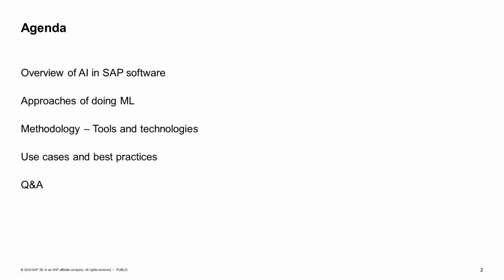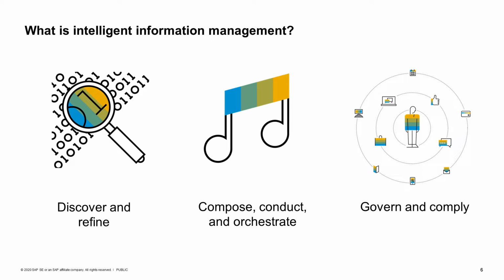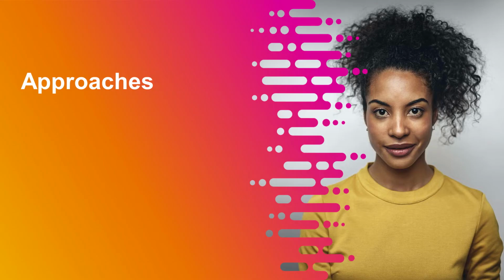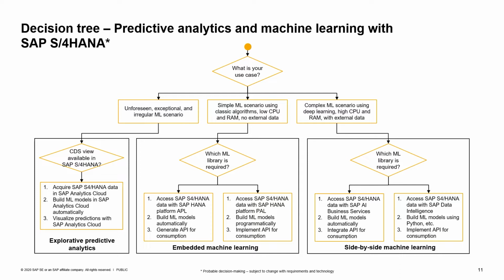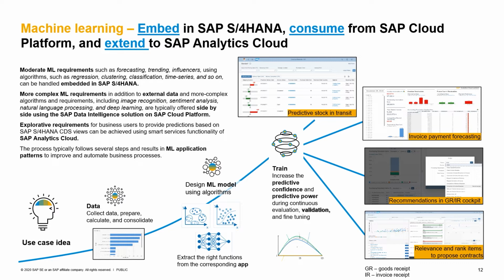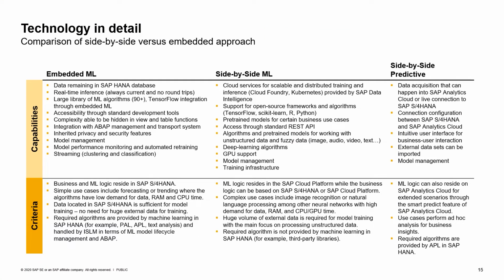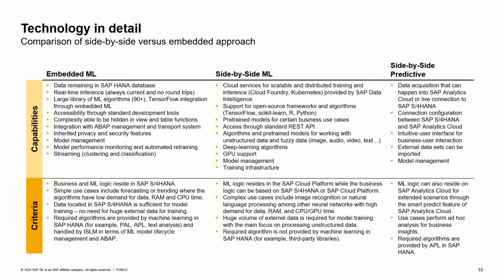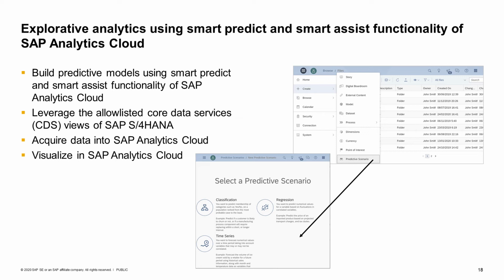Optimize Business Processes Supported by SAP S/4HANA with Machine Learning | SAP TechEd in 2020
Gain an overview of the various approaches of how to do predictive analytics and machine learning using the different algorithms in SAP HANA, as well as open-source algorithms like TensorFlow, Python, scikit-learn, R programming libraries, and so on. We will discuss how these predictive models are embedded into SAP S/4HANA, are consumed as machine learning services on SAP Cloud Platform, and leverage the SAP Analytics Cloud solution for building dashboards with predictive functionality.

Speaker: Venkata Raghu Banda, Sr. Director, SAP Labs, LLC.

Track: Integrated Intelligent Suite
Sub-Track: (IIS122) Embedded and cross-product analytics
Session Type: Lecture (40 min)
Level: Beginner
Job Role: Architect, Business Process Expert, Consultant, Data Scientist, Developer
Item of Interest: SAP S/4HANA Cloud, SAP Analytics Cloud, SAP Predictive Analytics